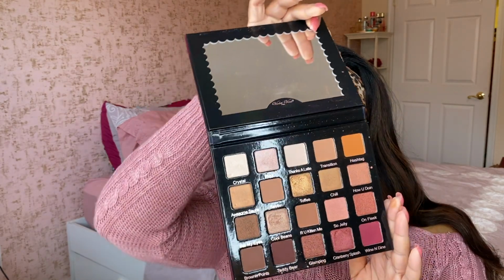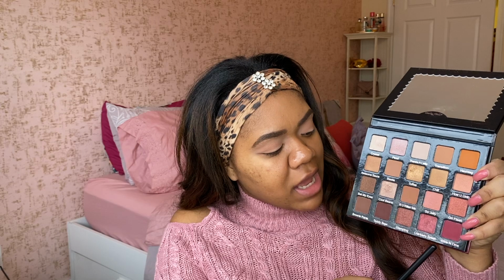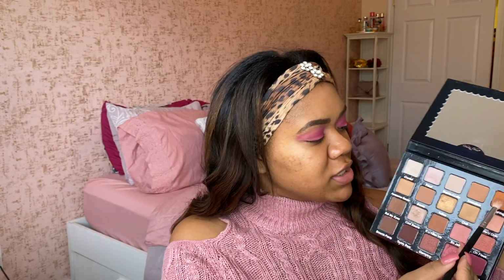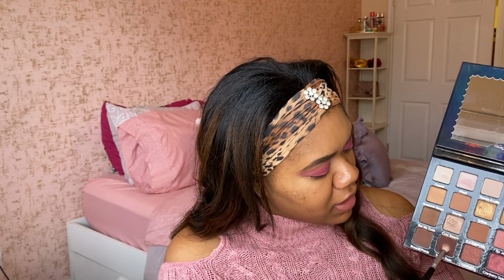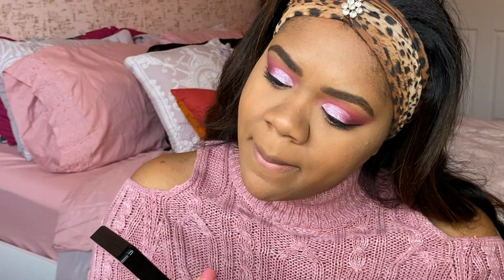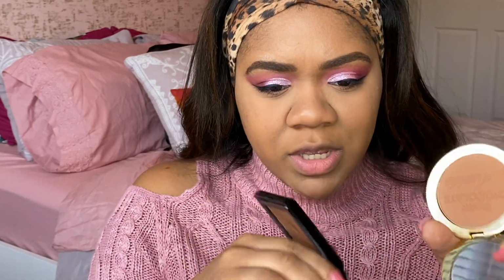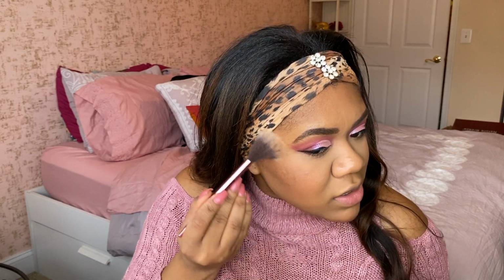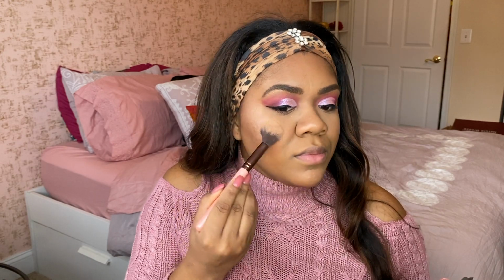FULL FACE OF NOTHING NEW | JAEBELLA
Hey guys! I had so much fun playing with my collection today, I hope you all enjoy the video and look I created. As well, I encourage everyone to see what is already in their collection and utilize that before running out to buy the latest product launch.

PRODUCTS MENTIONED:

(Will be filled in by Wednesday!)